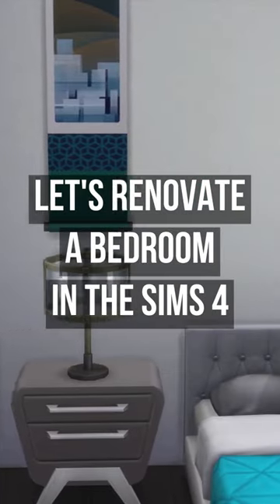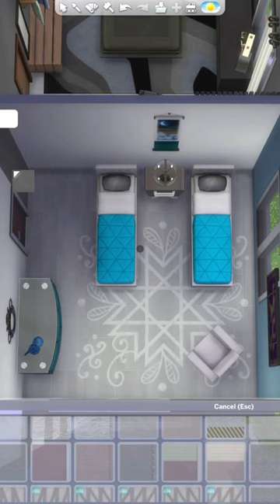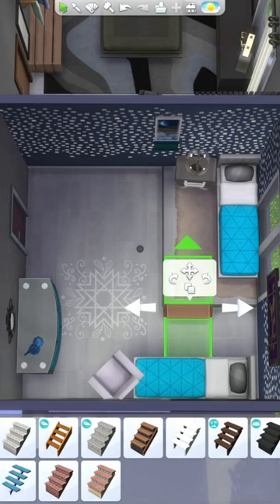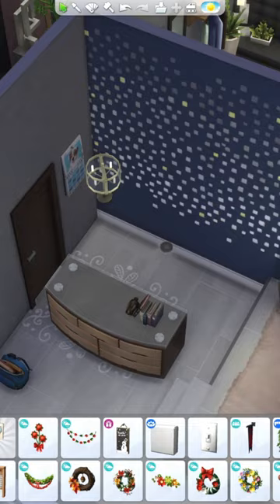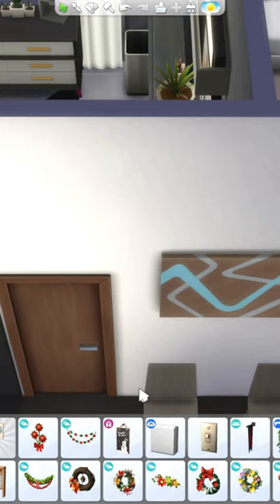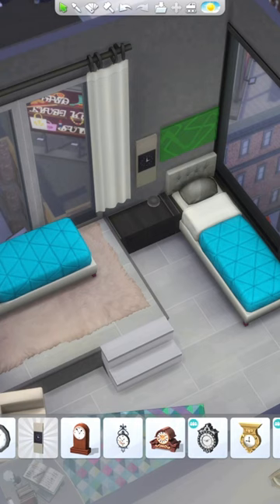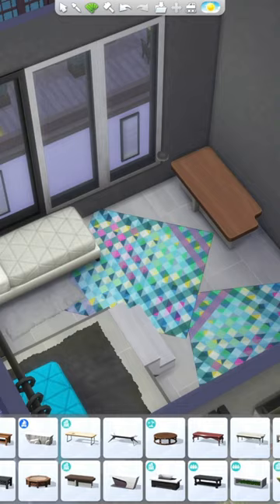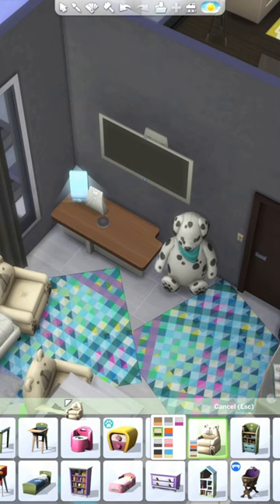Bedroom Renovation | Sims 4 122 Hakim House Part 5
In today's Sims 4 speed build we're renovating the 2nd bedroom of 122 Hakim House!